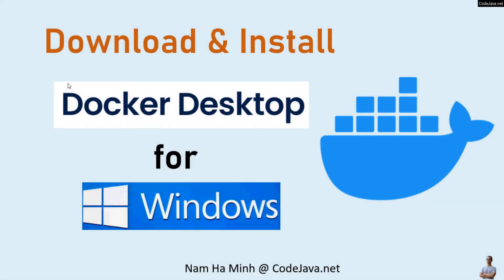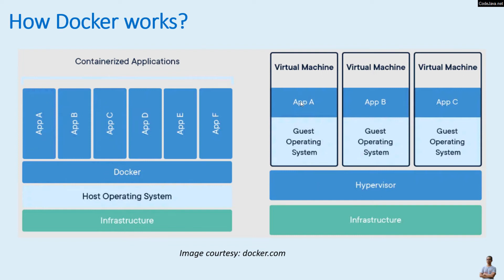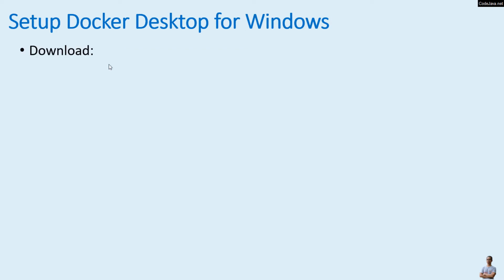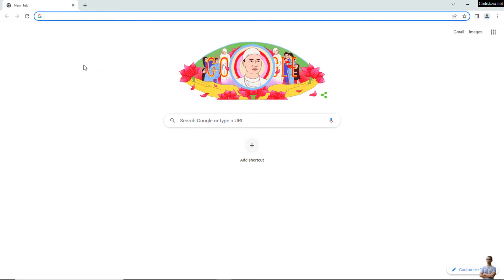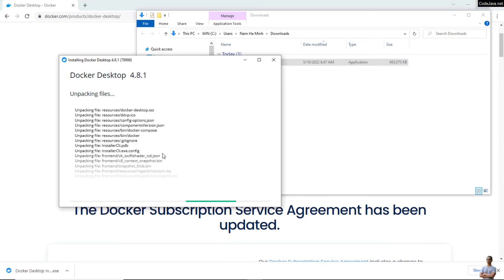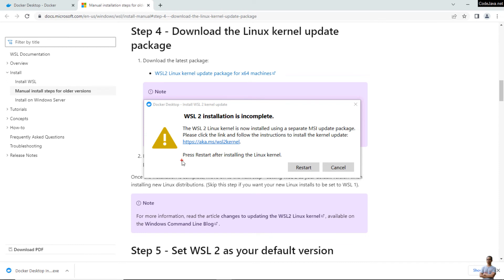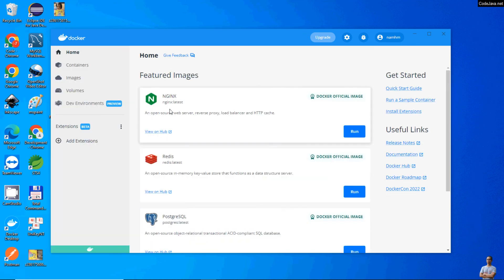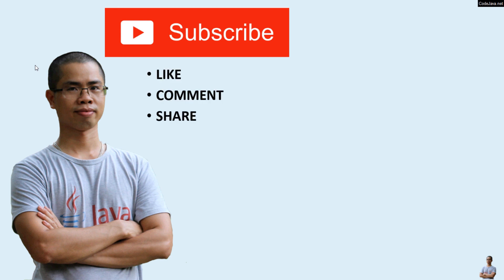Download and Install Docker Desktop for Windows with WSL2 (Windows Subsystem for Linux)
Welcome to the video Download and Install Docker Desktop for Windows. In this video, I'd like to share with you guys:

- What is Docker Desktop? What's included with Docker Desktop?
- How Docker Desktop works on Windows
- Setup Docker Desktop on Windows 10 with WSL (Windows Subsystem for Linux) version 2 (WSL 2)